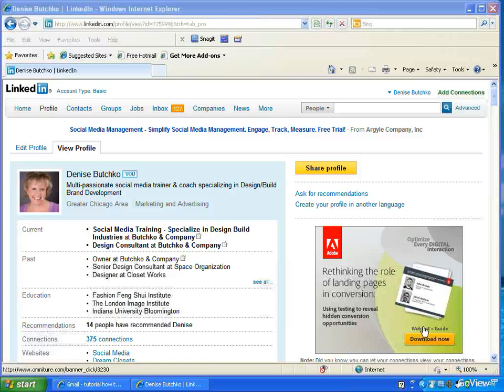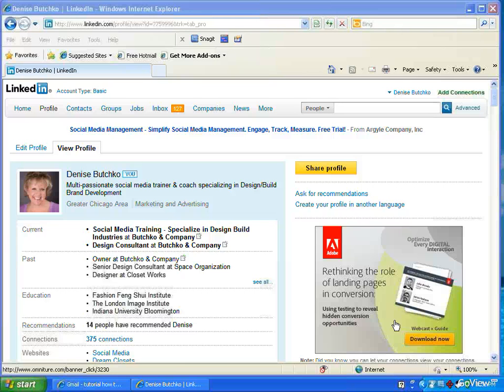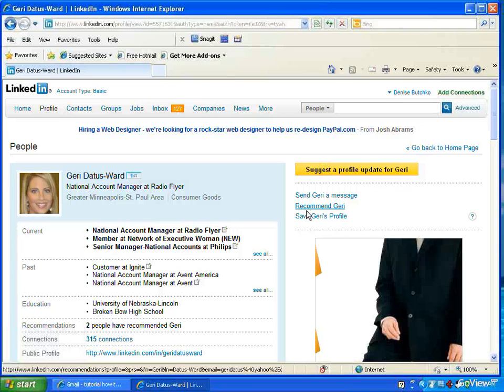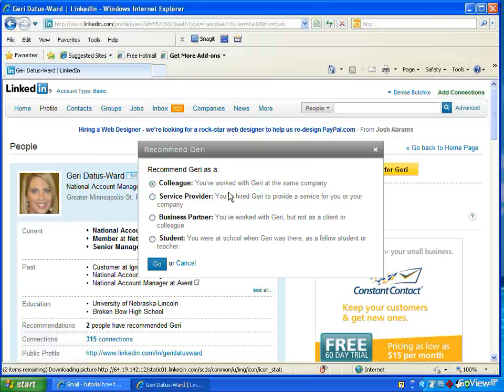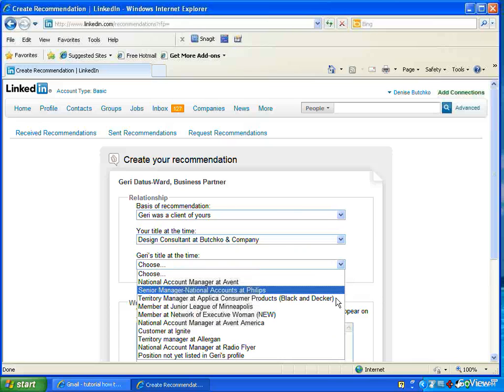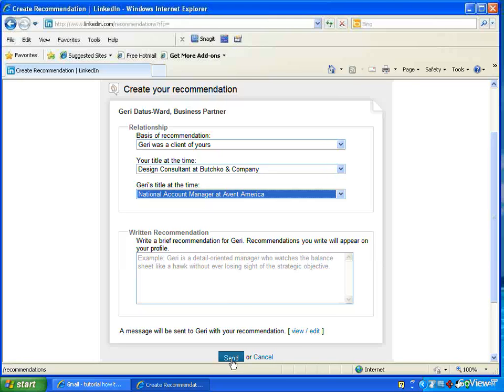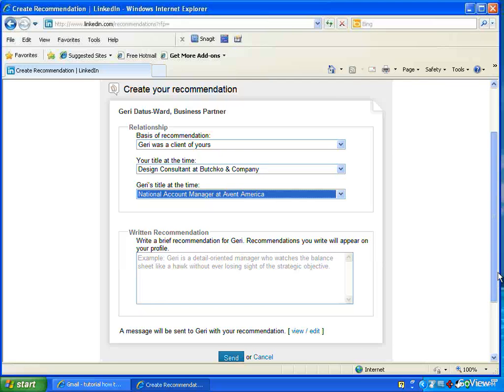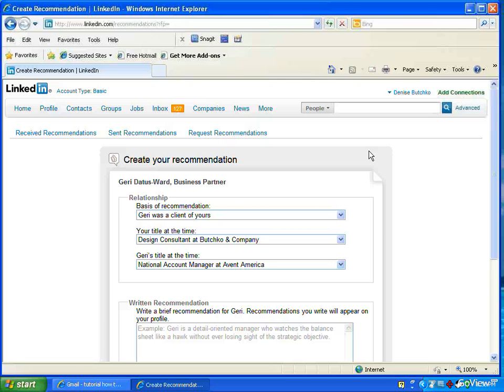How to make recommedations on Linked In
http;// Making recommendations on Linked In is one of the most fun and beneficial things you can do for building your online image and reputation.  This tutorial takes you through the steps of making a recommendation for someone you know, like and trust.